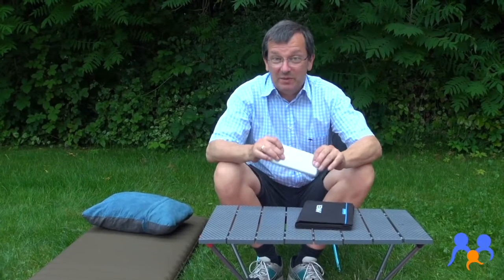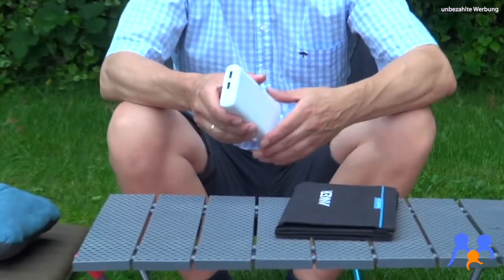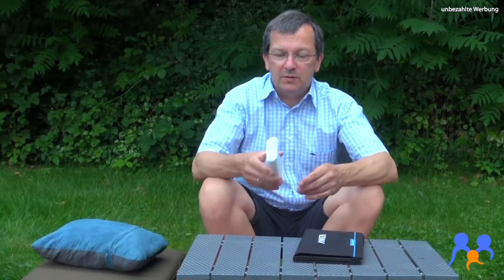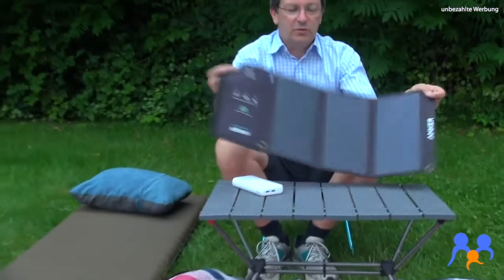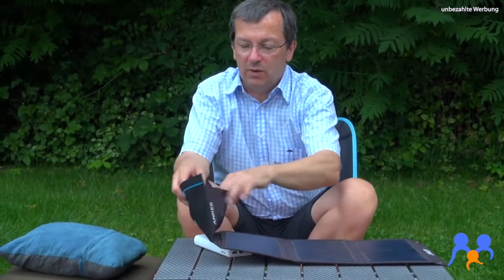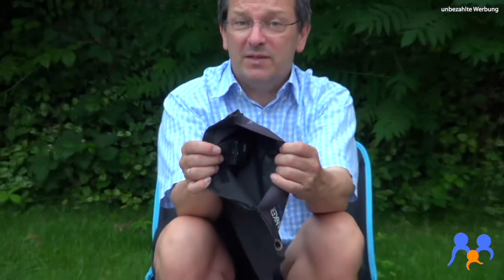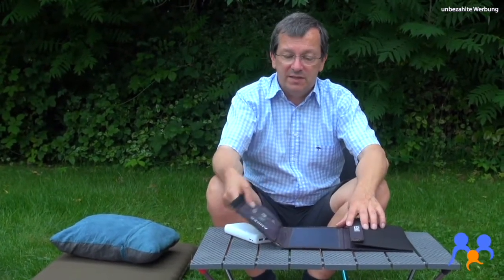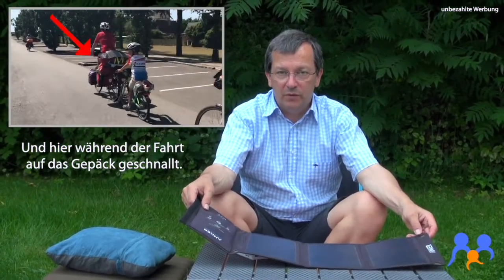Die Stromversorgung auf einer Radtour mit Zelt – Infos zur Radtour 33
Wie und wo lädt man eigentlich sein Handy auf einer Radtour auf? Oder auch andere Sachen, die Strom benötigen. Wie wir das machen, zeigen wir in dem Video!